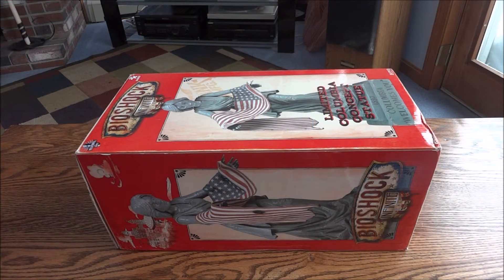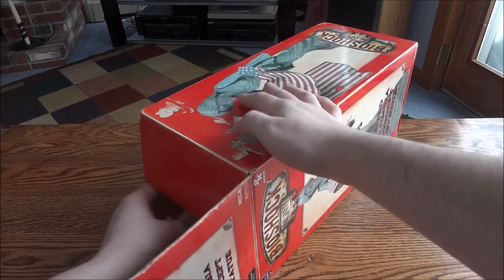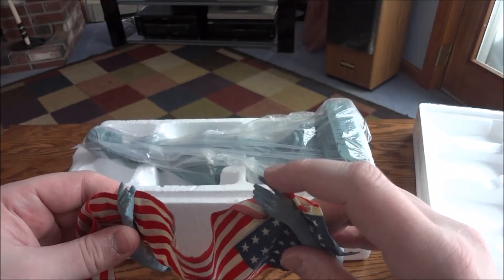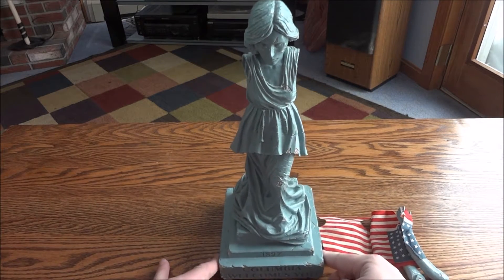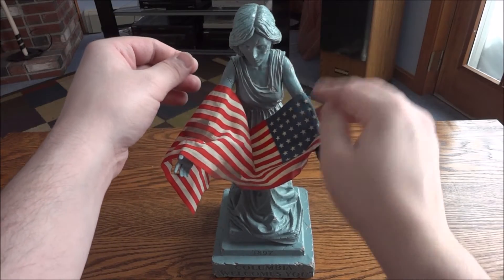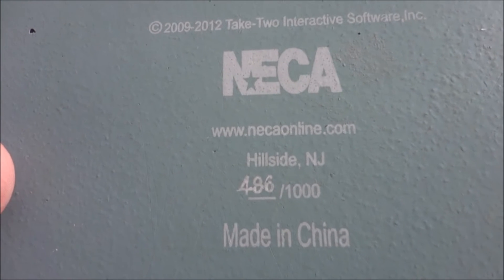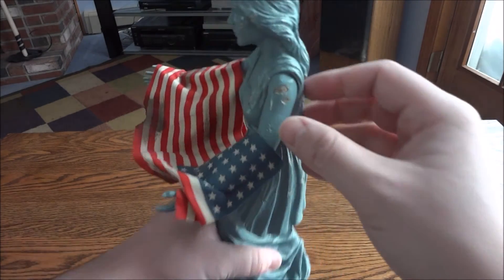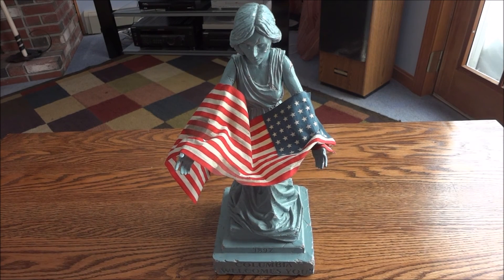Bioshock Infinite NECA Limited Columbia Concept Statue Unboxing & Review - HD 1080p